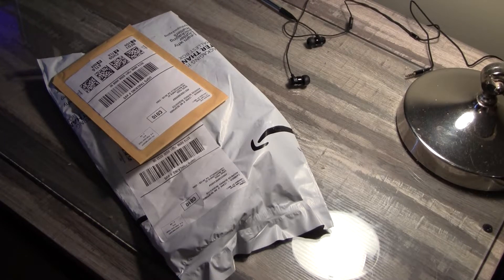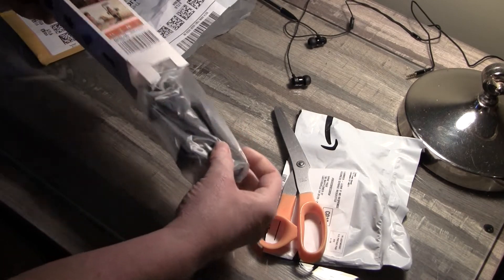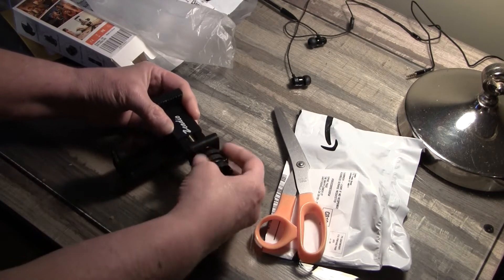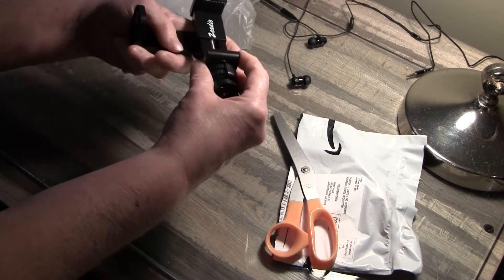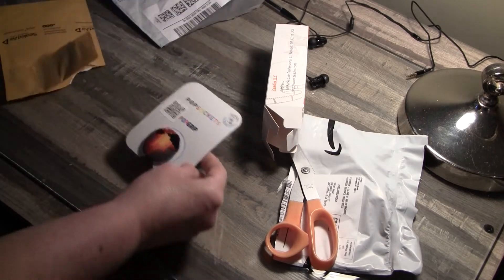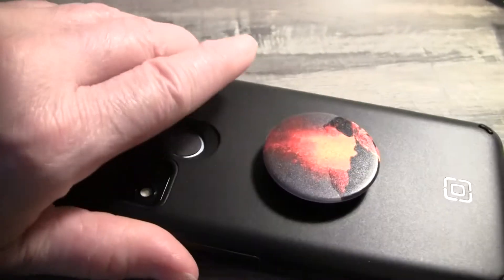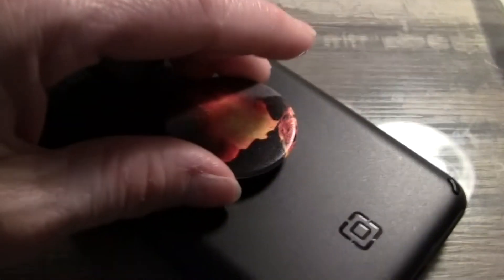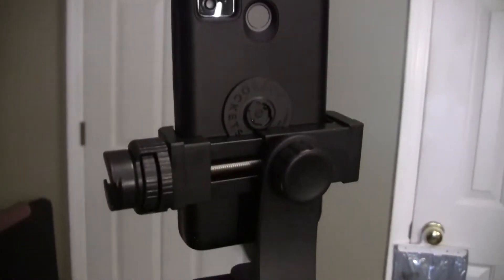Unboxing and review of PopSockets PopGrip and Zeadio smartphone tripod adapter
In which I unbox and put to use two very nifty products for my smartphone.

"Volcanic Eruption" PopSocket swappable PopGrip at Amazon

Zeadio Tripod Smartphone Mount at Amazon